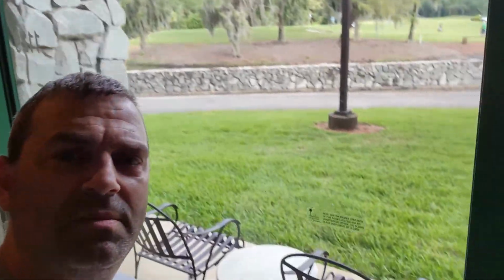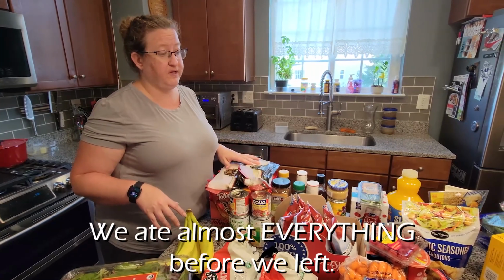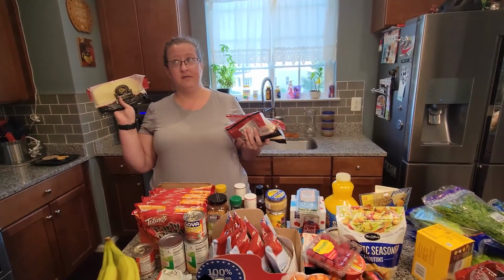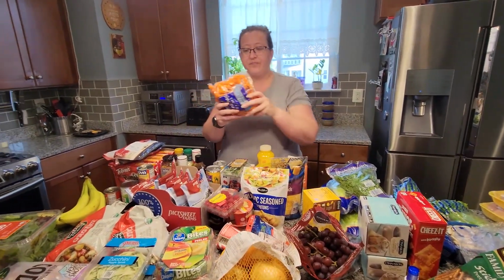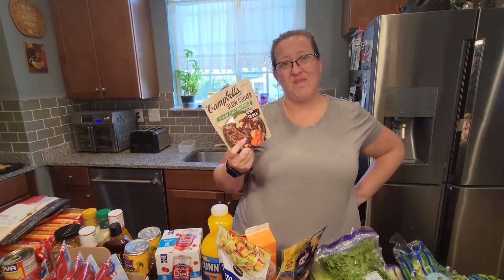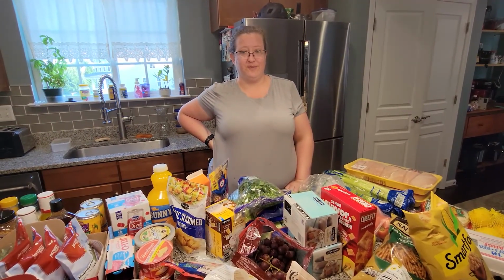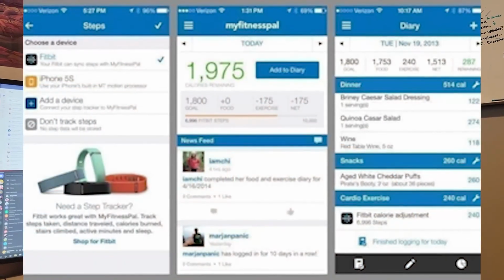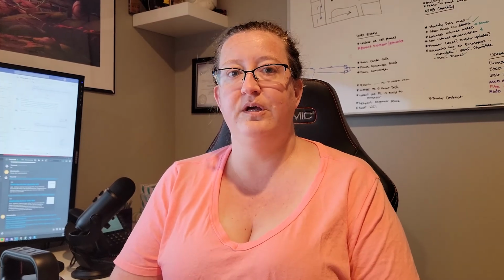Did we really quit Weight Watchers after a trip to Disney? - Timestamp to Answer in the Description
Intro: 00:00
Grocery Haul: 01:02
Behind the Scenes Glimpse: 09:43
A Workout?: 11:36
Did we Quit WW? The ACTUAL click bait answer: 13:53

WHATS UP THIS WEEK
An impromptu Disney trip took Garen & Andrea to Orlando Florida where a week in the Parks, 18 Holes of Golf, and a Spa day grounded everyone in a little bit of relaxation.
After getting home, it was time to go grocery shopping and refil the pantry.
Watch as Andrea discusses a $297.00 grocery haul that will feed the family of four (4) for a week.
Sprinkle in a couple of workouts, some behind the scenes glimpses of Garen & Andrea's daily lives, and some interesting news about their Weight Watchers (WW) participation.
Come take a peek and see what's new.

Yeti Rambler Water Bottle

RECIPES
None This Week.
Sorry

PHOTO CREDIT
No one to praise this time round...

MUSIC, VIDEO, AND SOUND CREDIT

Stock Background footage provided by Videezy.com.